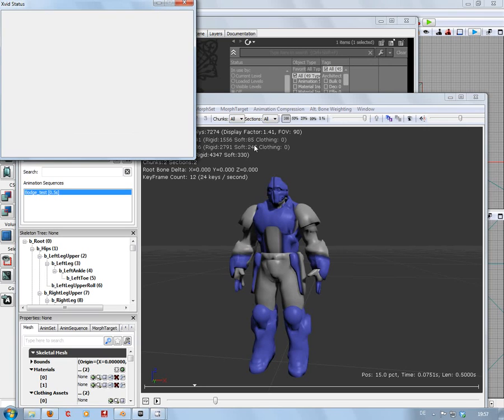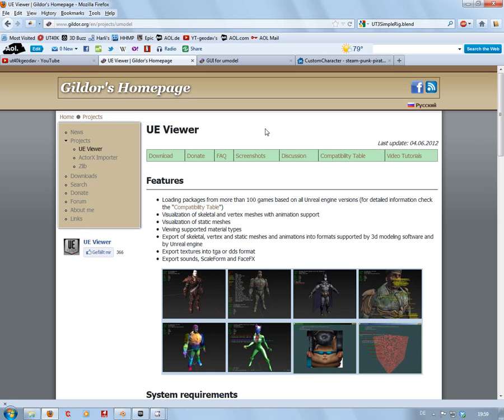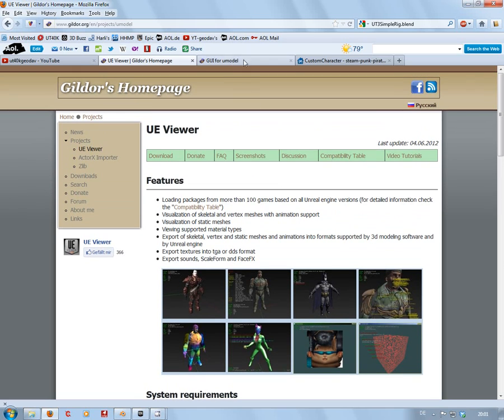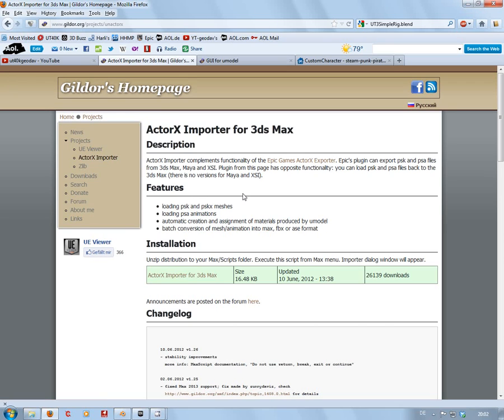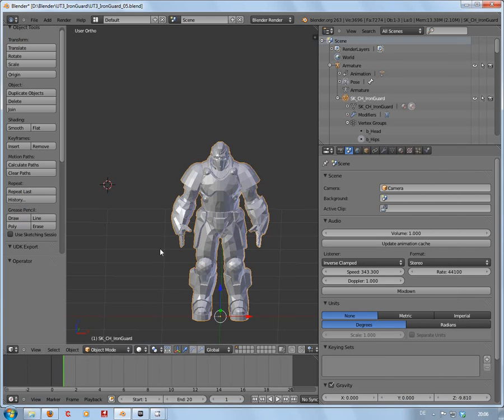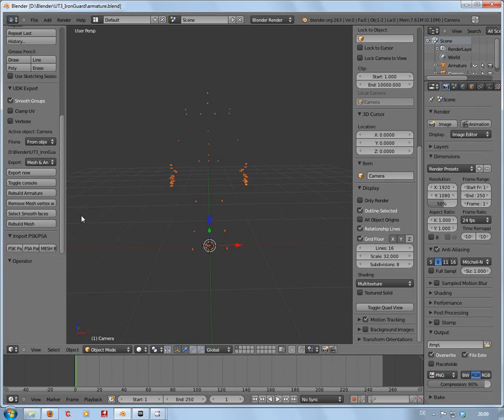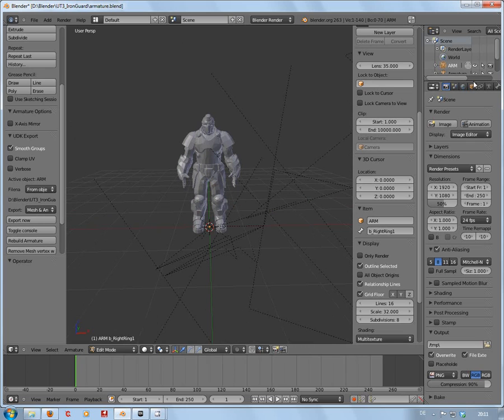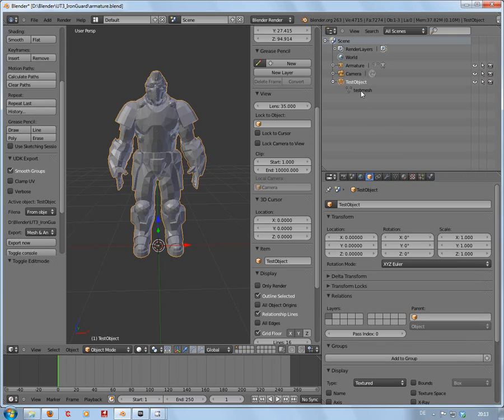Blender_UDK_Character_01_MeshRig.avi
Blender to UDK Character work flow